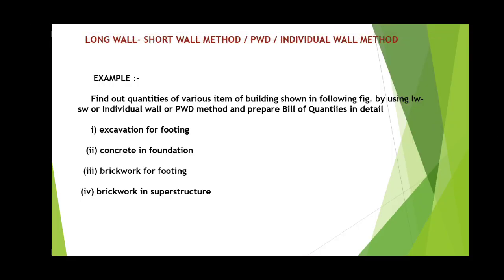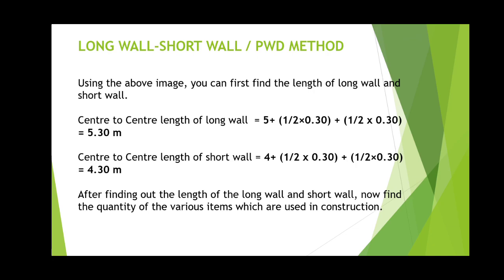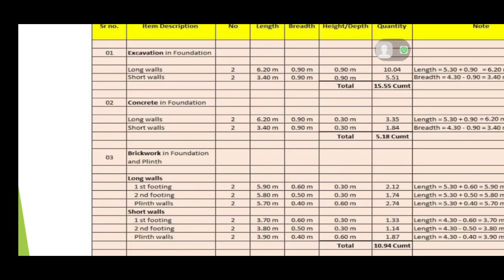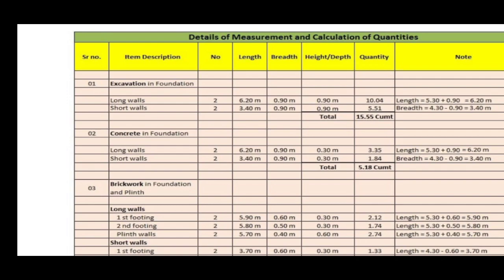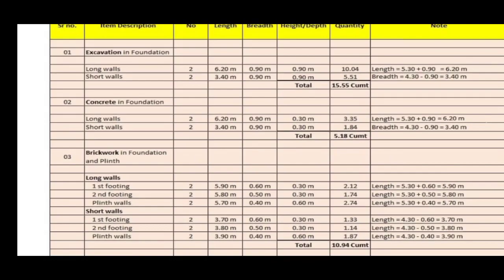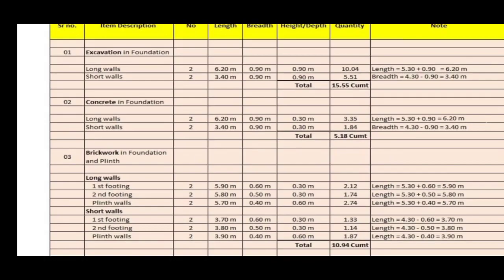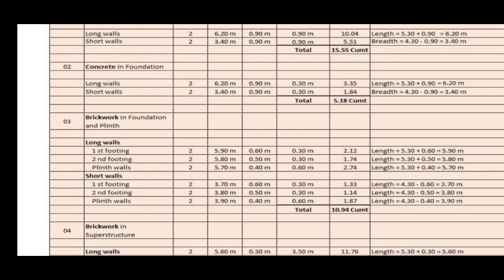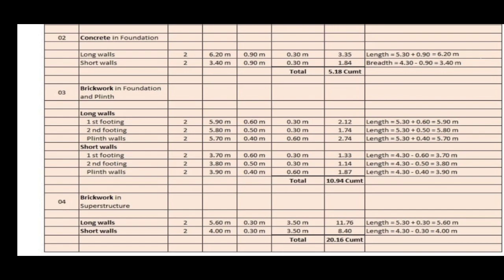Estimation and costing/ Professional Practices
Detailed Estimate - PWD method